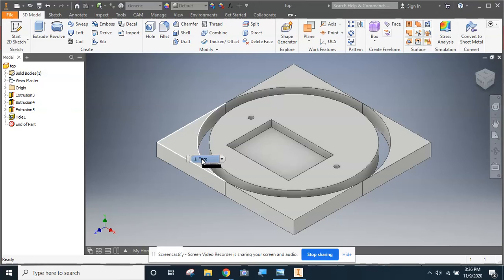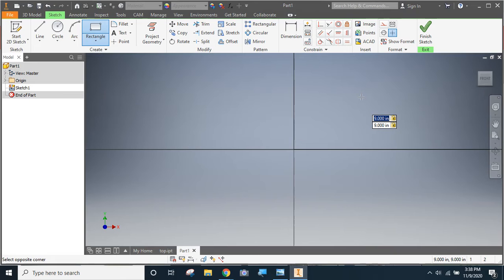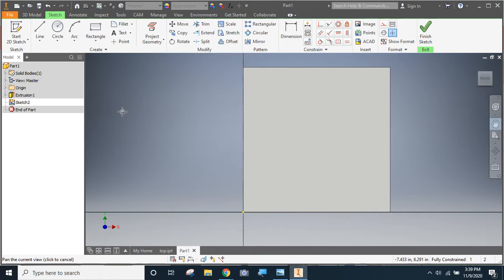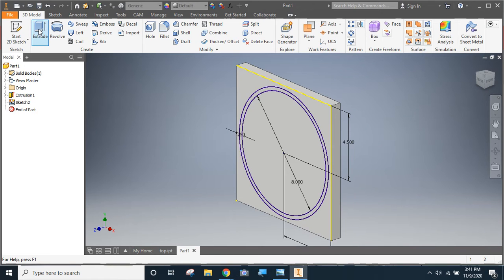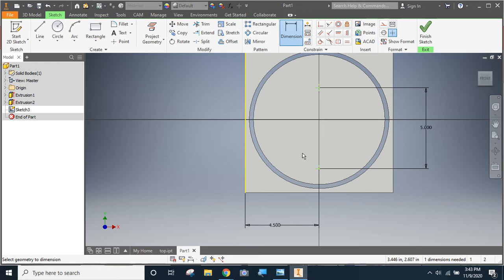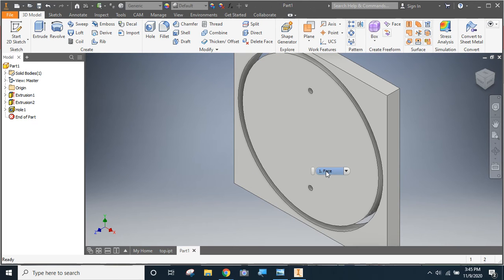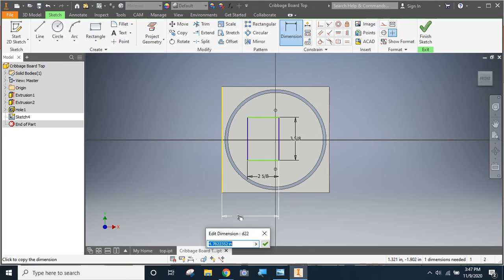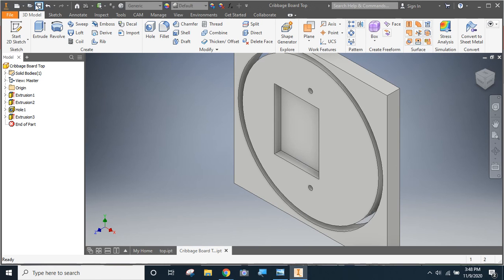Modeling the Cribbage Board's Top